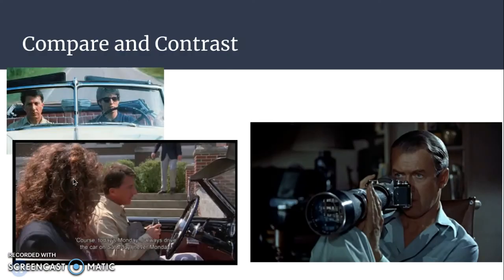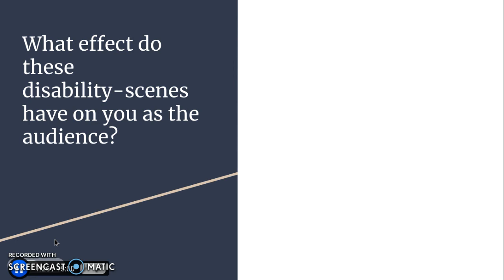Rear Window Anaysis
Rear Window Analysis